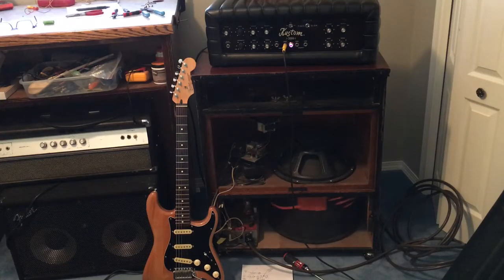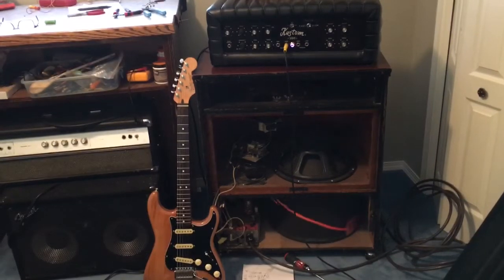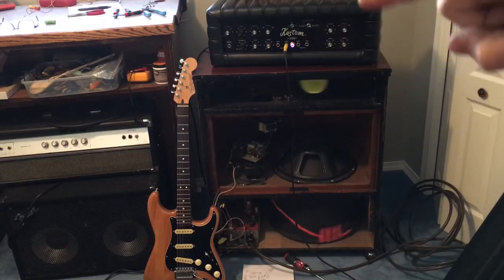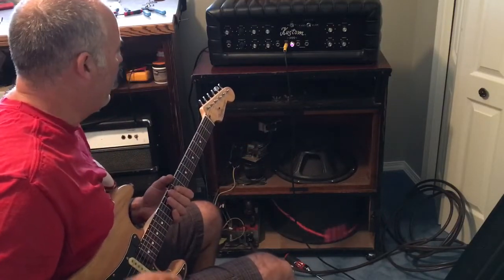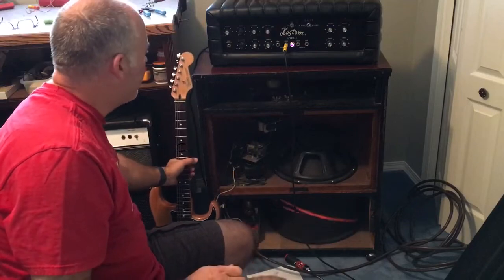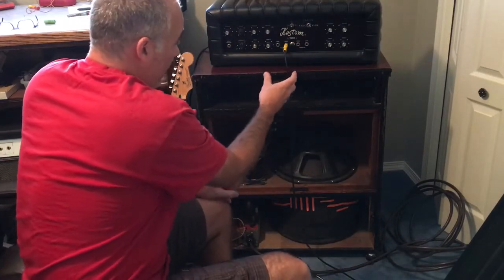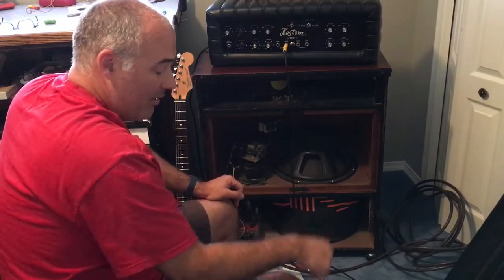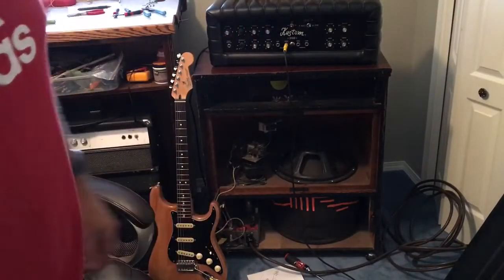Leslie 147 Cabinet with guitar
1967 Leslie 147 Cabinet